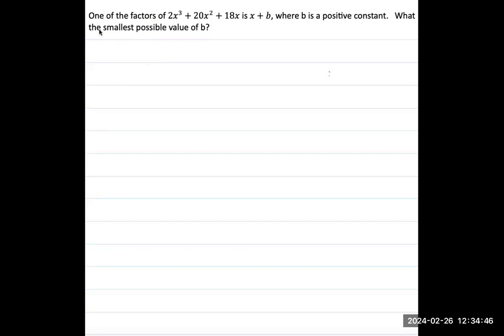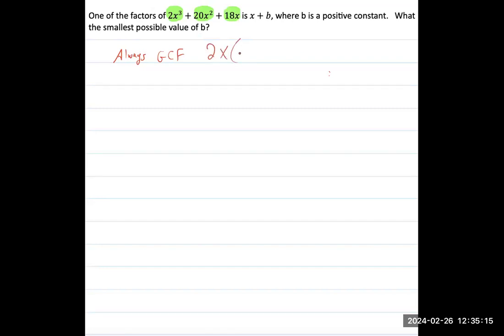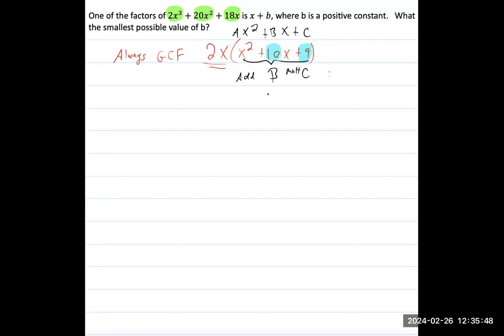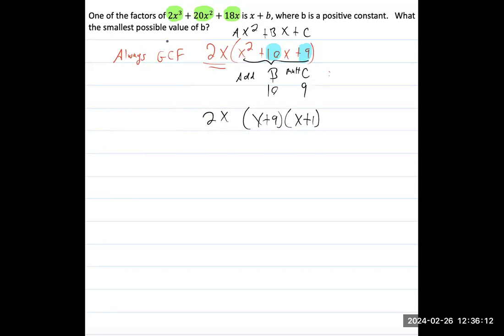2x²+20x²+18x – SAT Prep